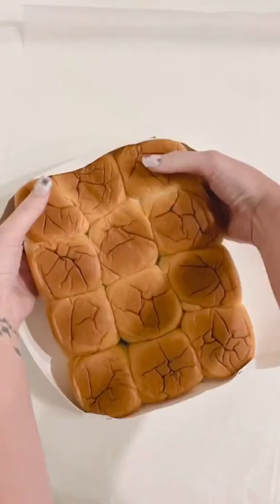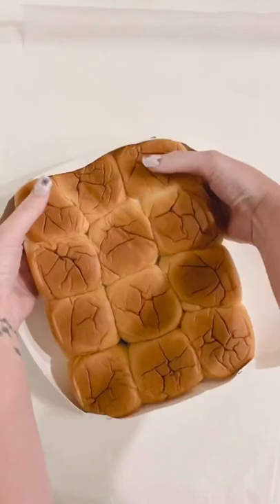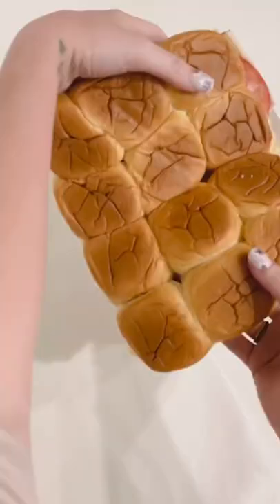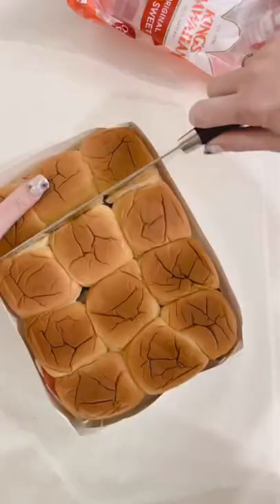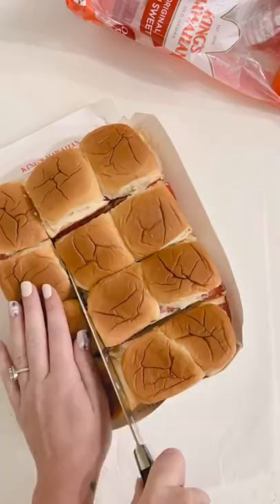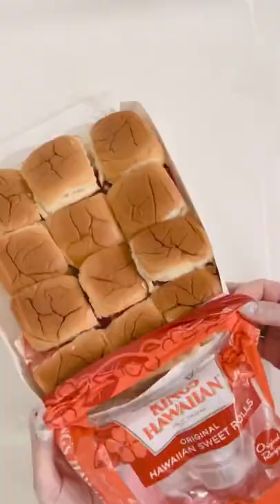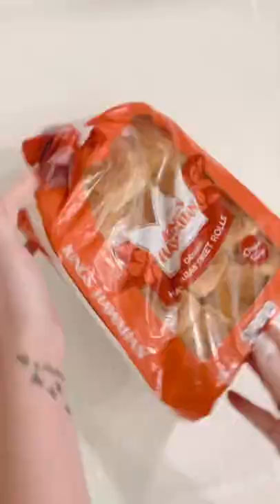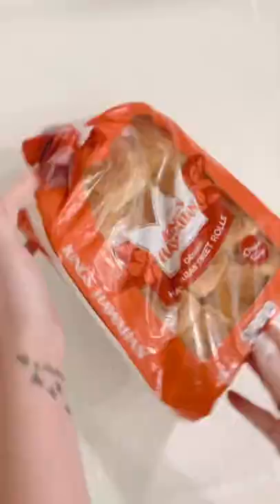Hawaiian Rolls Sandwich Hack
An easy method for making a quick beach or picnic lunch using a pack of Hawaiian rolls.